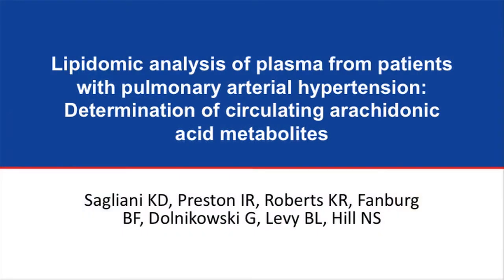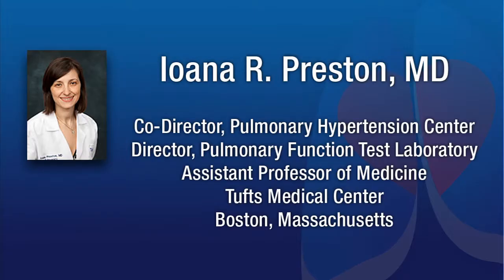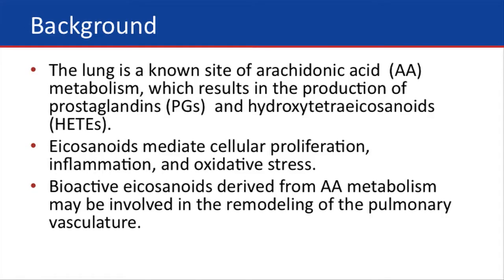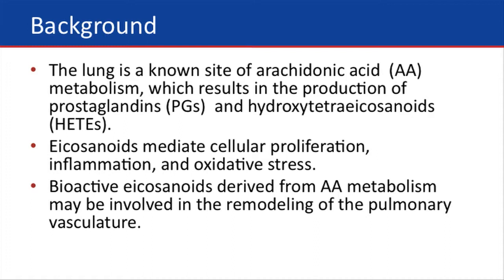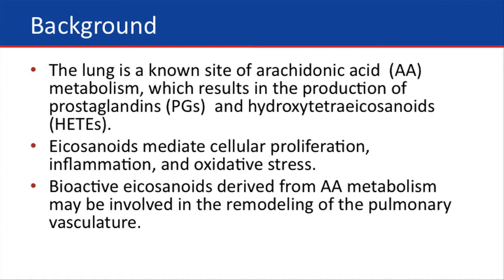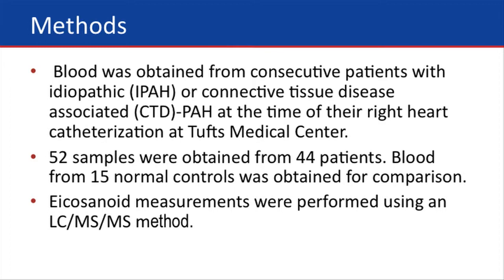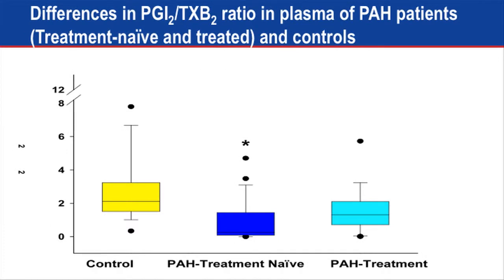Lipidomic analysis of plasma from patients with pulmonary arterial hypertension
Dr. Ioana Preston discusses the poster titled 'Lipidomic analysis of plasma from patients with pulmonary arterial hypertension: Determination of circulating arachidonic acid metabolites, presented at the recently concluded ATS 2012 International Conference'.